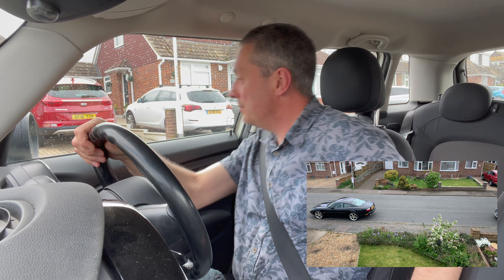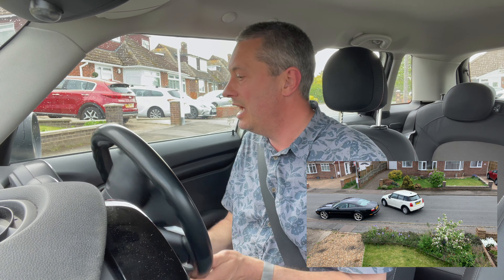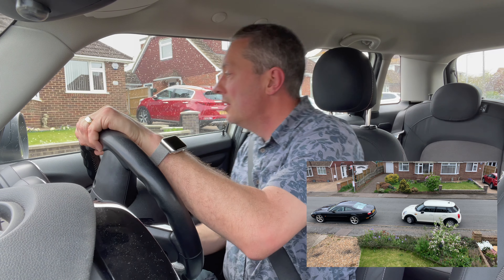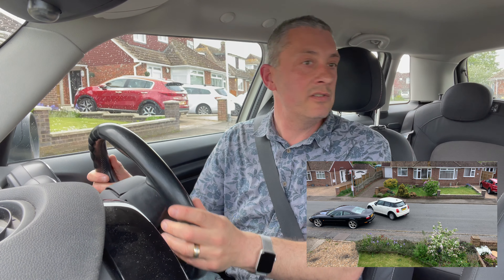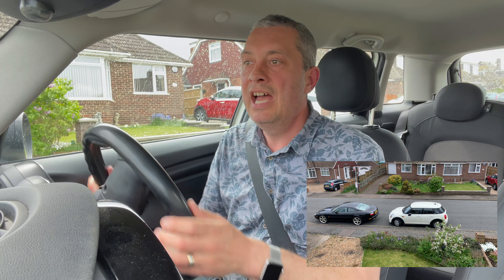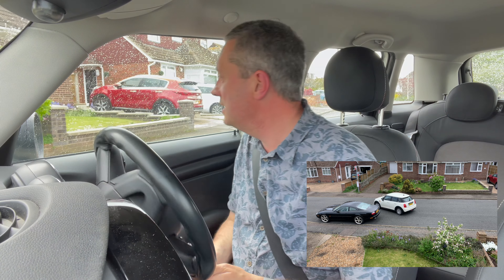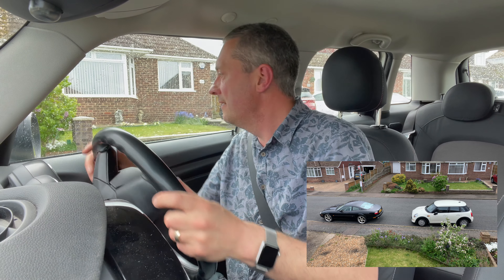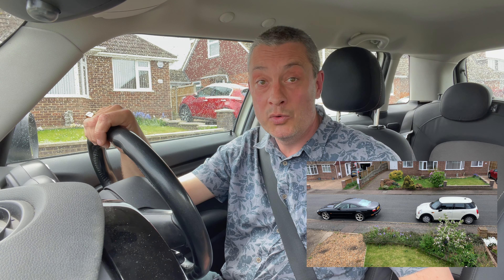Whats The Easiest Way To Parallel Park - Reverse Parallel Parking 121 Method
I often get asked whats the easiest way to parallel park and this is it. The reverse parallel parking 121 method works almost every time. I show in this video how to parallel park using the 121 method and what to do if it goes wrong.

The easiest way to parallel park is a great way to learn this reverse manoeuvre and easy to practice with a friend or parent as part of private practice. The easiest way is also a good way to park after your driving test. Most people use a form of the 121 parking method they just don't know it as the easiest way to parallel park.

👍 For learners car insurance visit the link below for a quote. They will even give you an Amazon gift card if you take out insurance.

📖 To study for the Theory Test in a fun way check out this app

Using the easiest way to parallel park and the reverse parallel parking 121 method is a great way to get this skill. The more you practice safely the easier it will become to parallel park.

?sub_confirmation=1